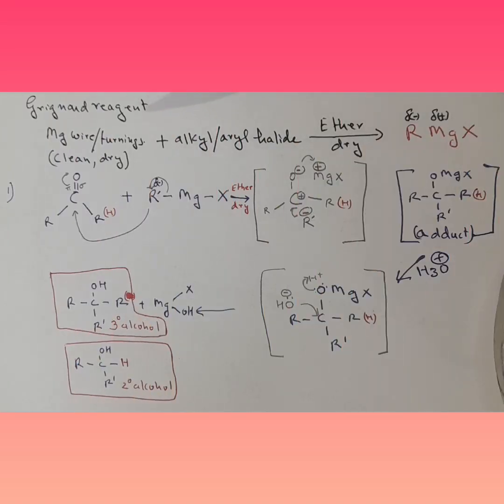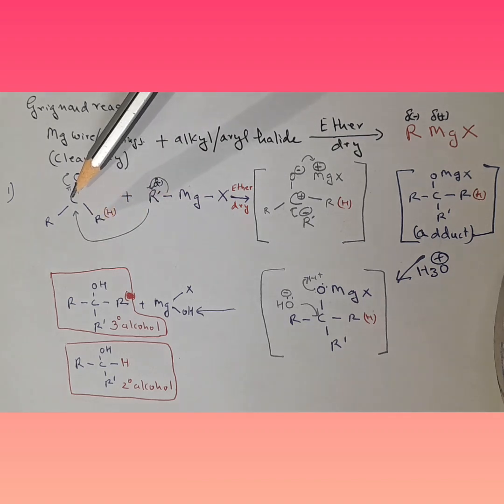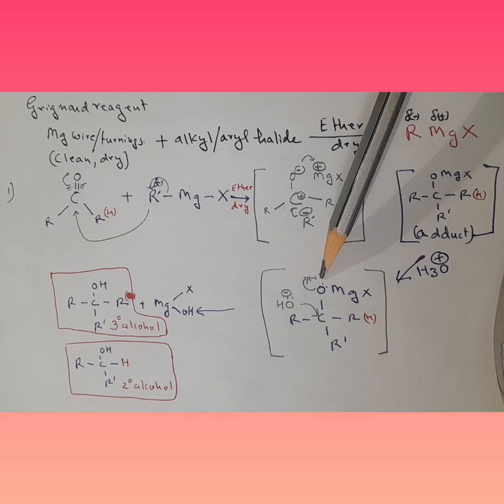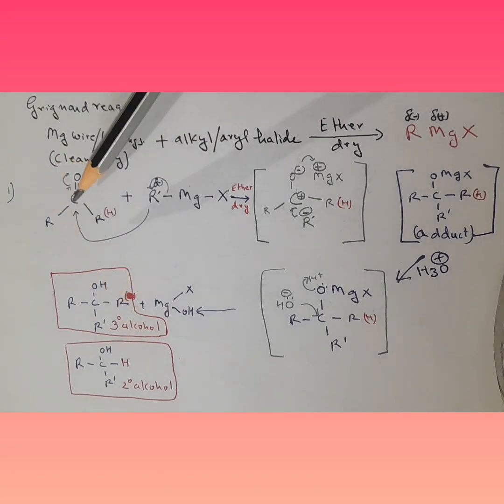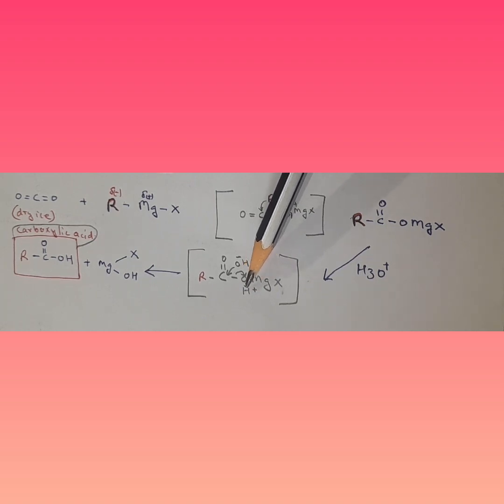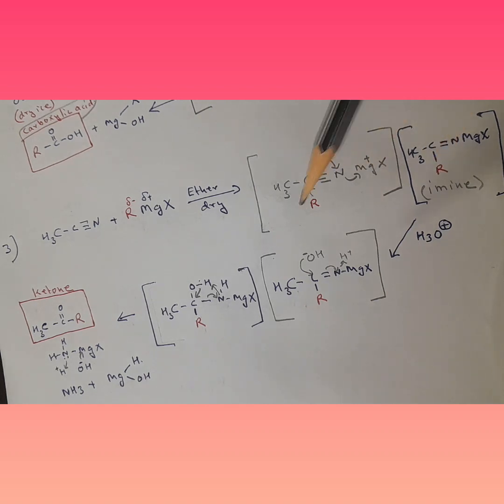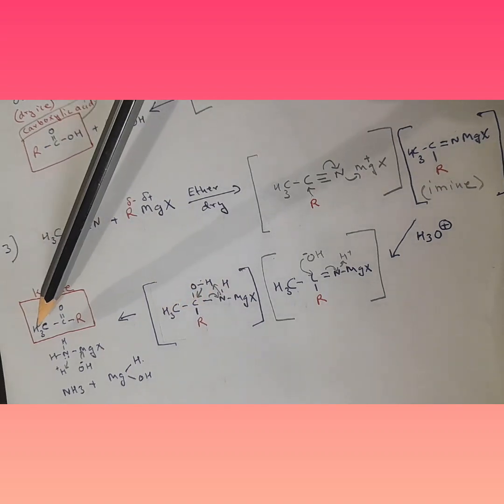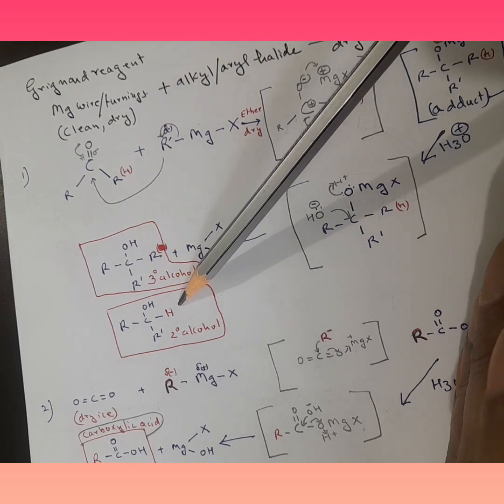Alcohols and Ethers-3 Grignard reagent reactions with Ketone, Aldehyde, Cyanide n CO2